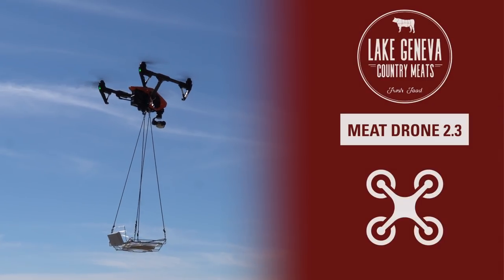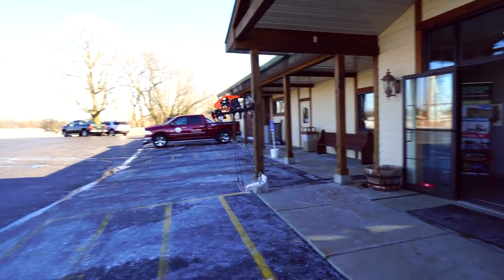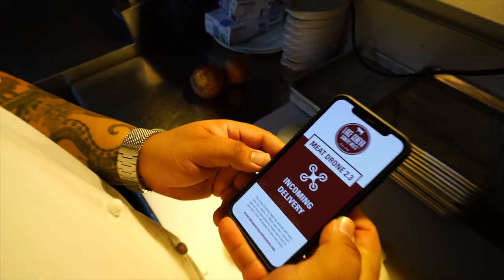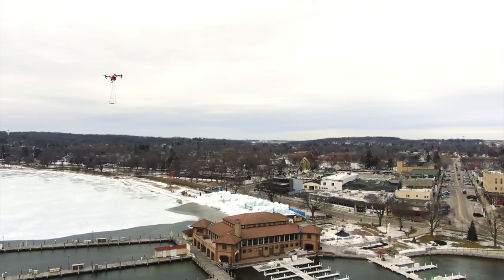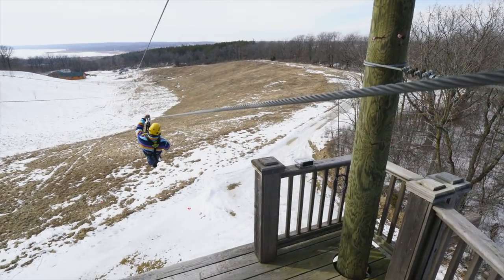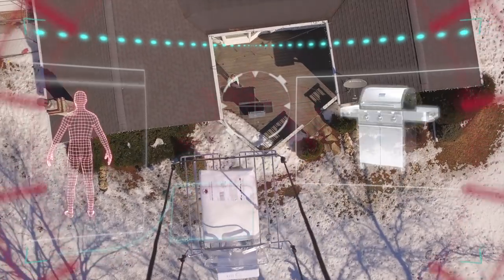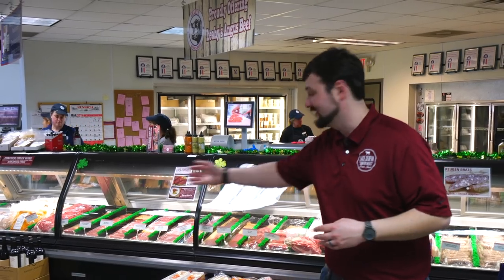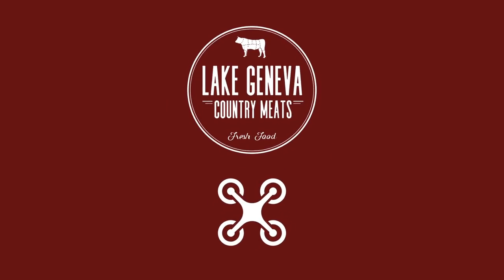Meet Meat Drone 2.3™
Introducing the newest way to get Lake Geneva Country Meats' award winning meats and sausages to your mouth: Meat Drone 2.3™.